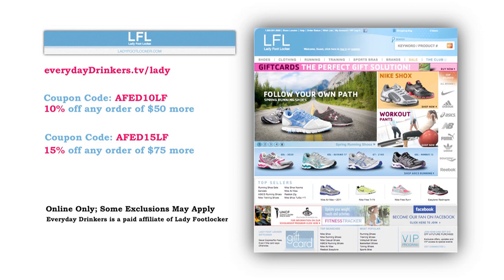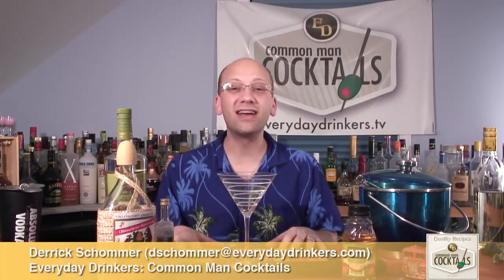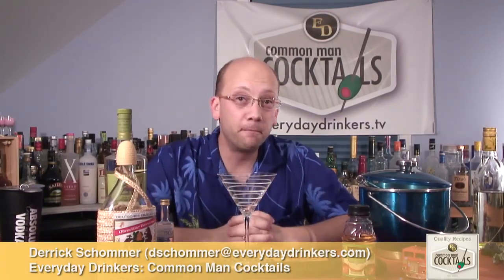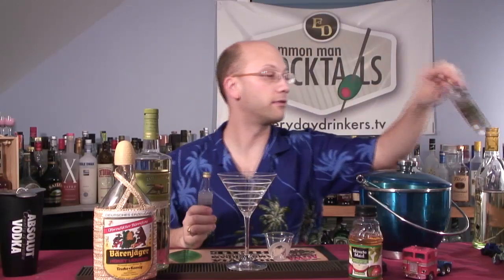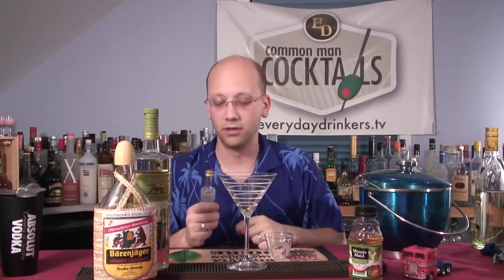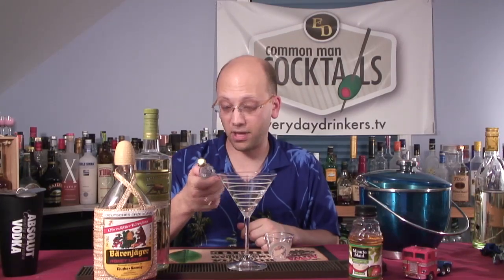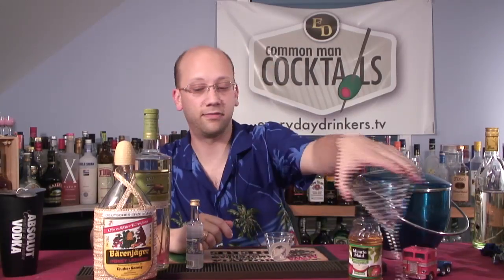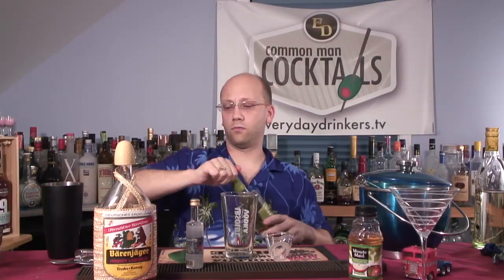How To Make The Polish Martini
The polish do their martini's different apparently, this cocktail brings a few styles of vodka together with honey and apple juice. The full recipe is: 3/4 oz. Vodka, 3/4 oz. Zubrowka (Bison Grass), 3/4 oz. Honey Liqueur, 3/4 oz. Apple Juice.